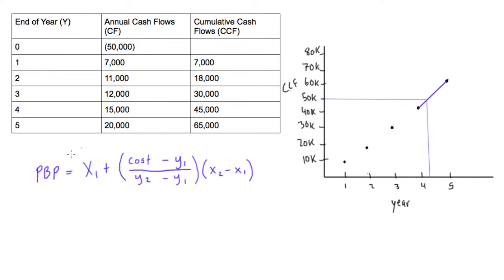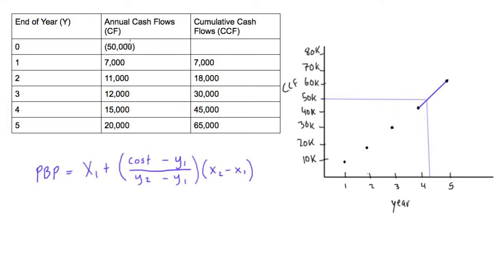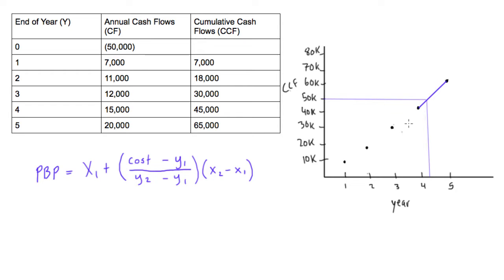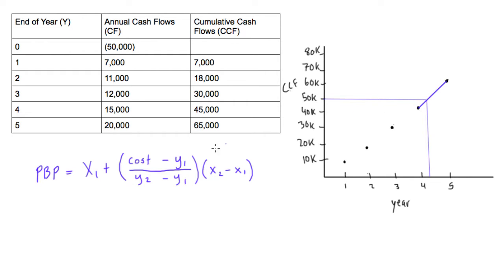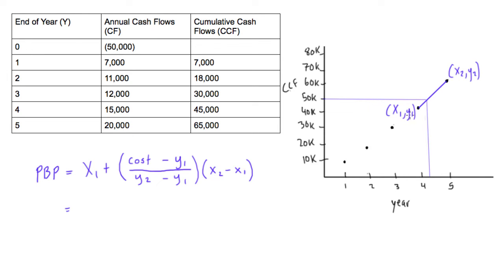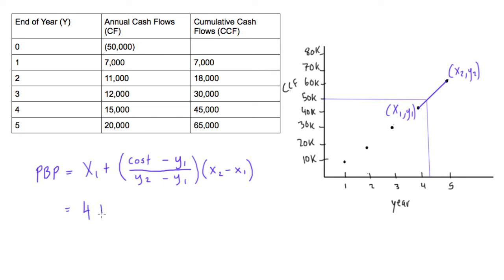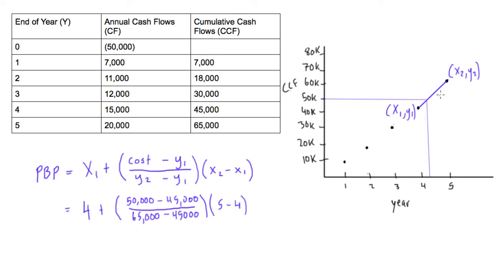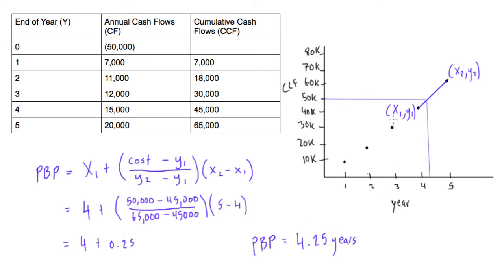How to calculate payback period (PBP)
Engineering Economics Tutorial: How to calculate payback period PBP.